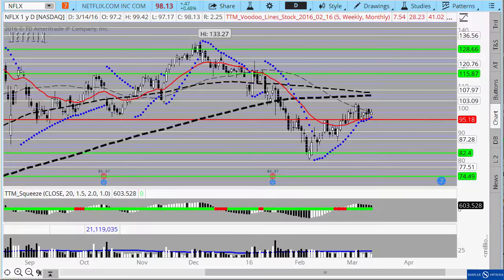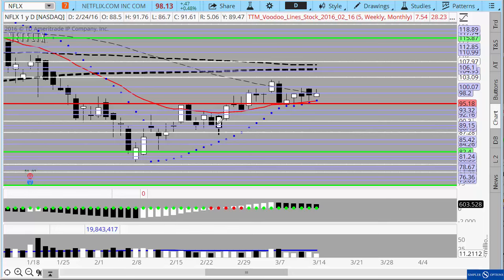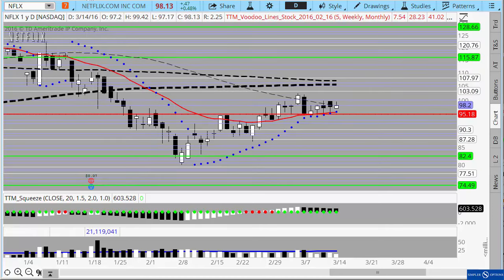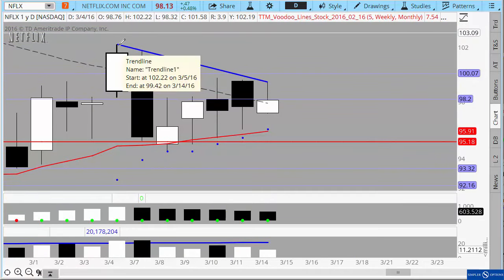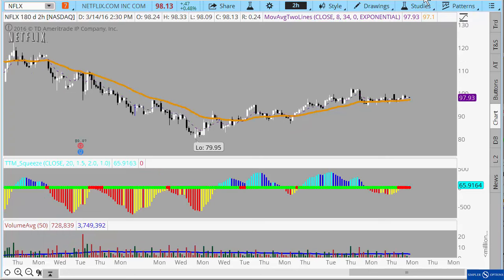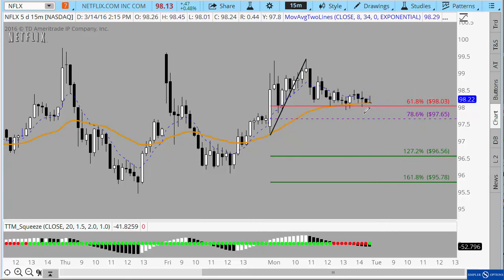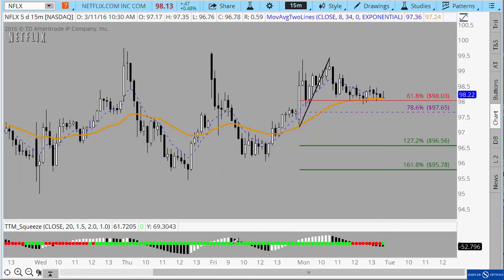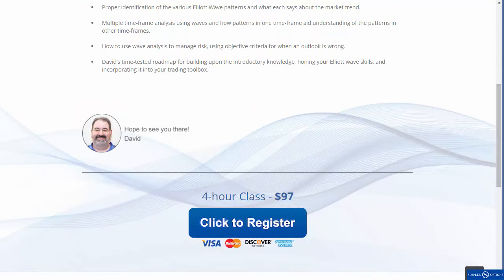The Latest for NFLX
I like discussing NFLX for several reasons. You've got good liquidity, the share prices have nice swings, and especially here lately, the technical side of it has been playing out very well. Tonight we'll look at some of the most recent examples.

Henry Gambell
Forecast for March 15, 2016